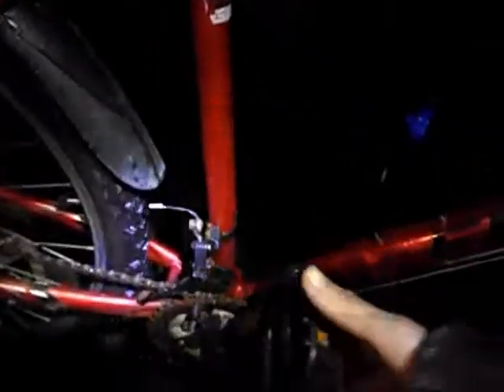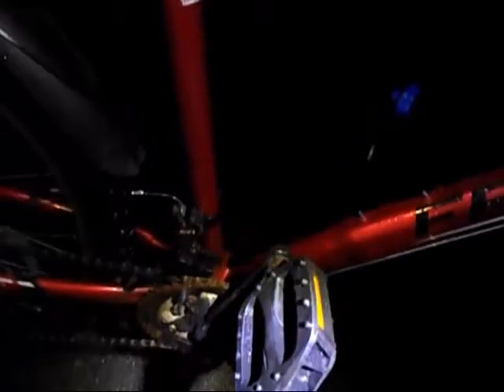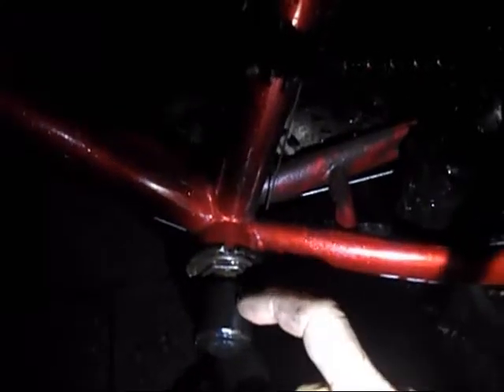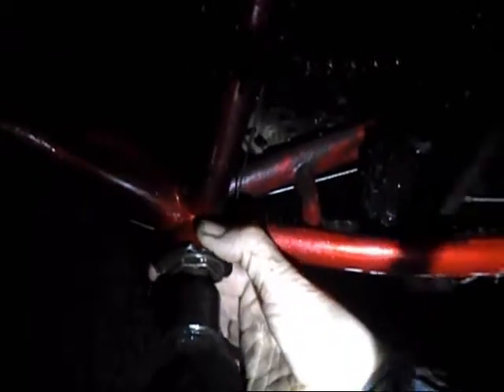fixing up bikes up date